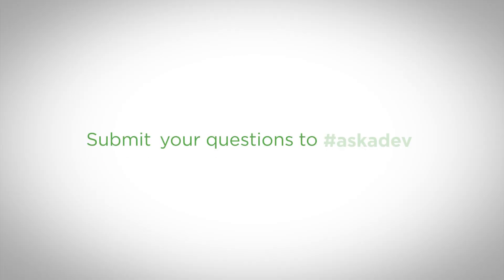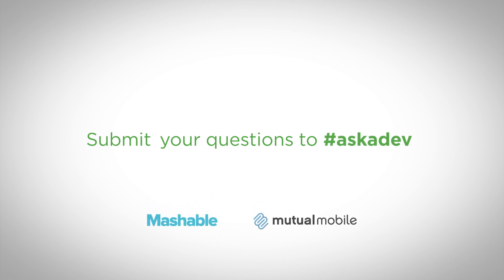What's 'tap and pay' in Android KitKat?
Android Architect Brian Parent answers questions on which IDE to use for Android development. Also, how can devs best make use of 'tap and pay' in Android KitKat?